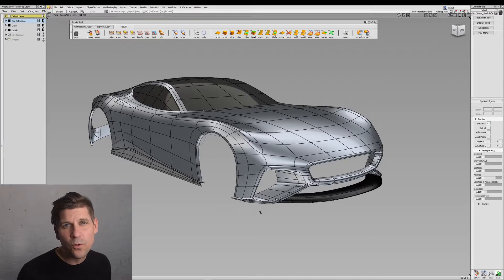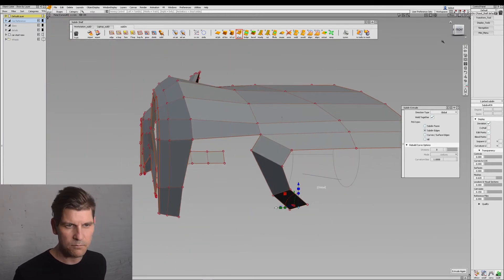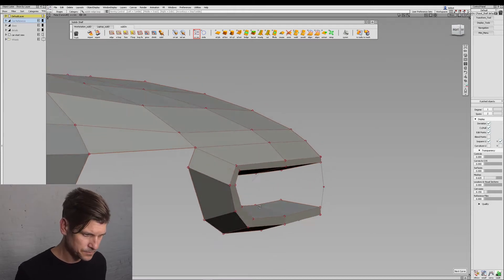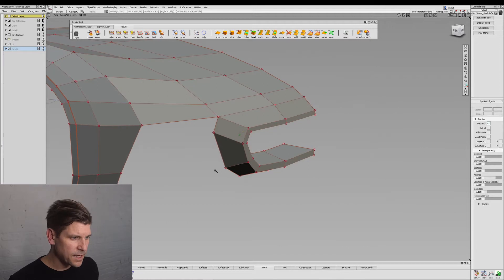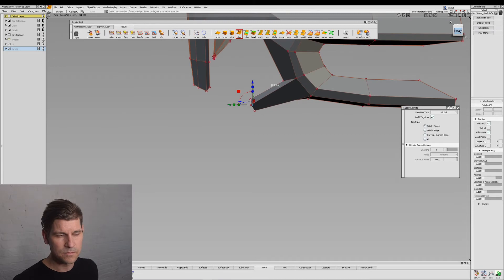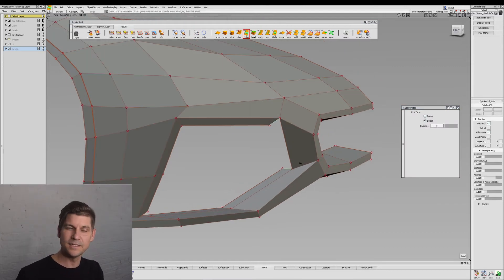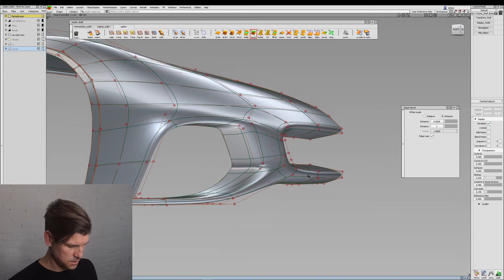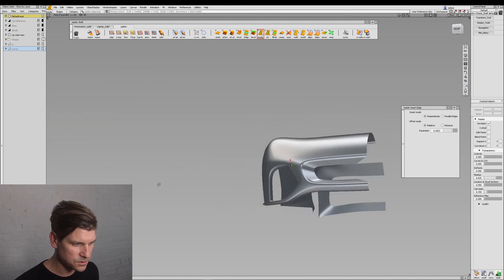Part 5: Automotive Details SubD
In part 5 of this Alias SubD course you will learn how to add in details with SubD's.